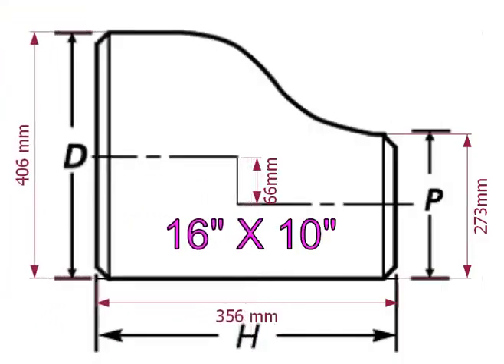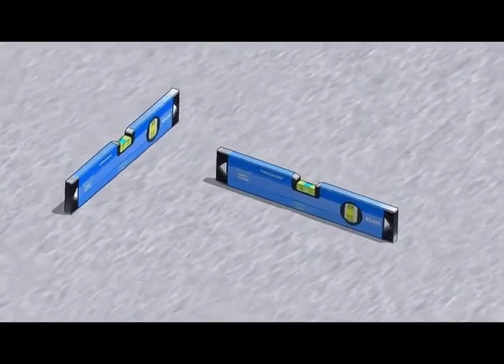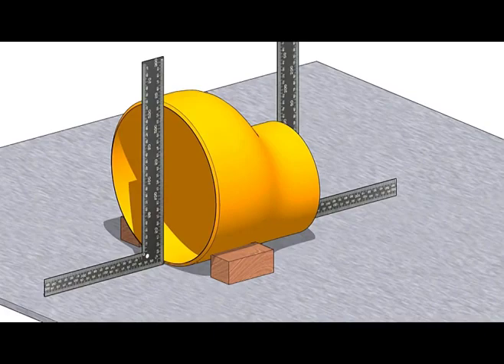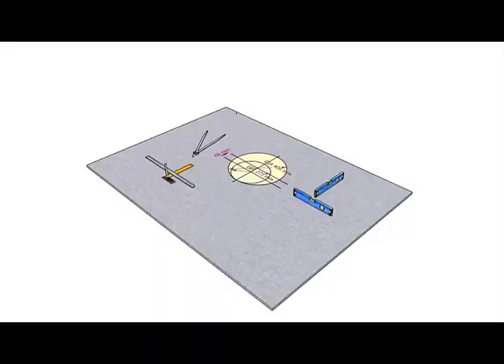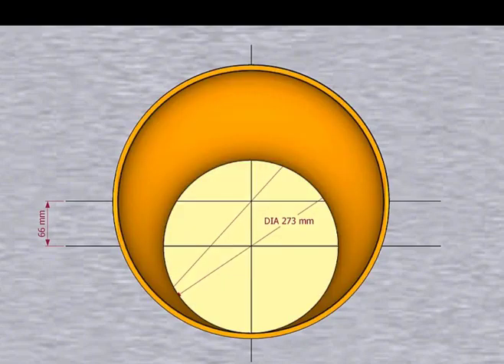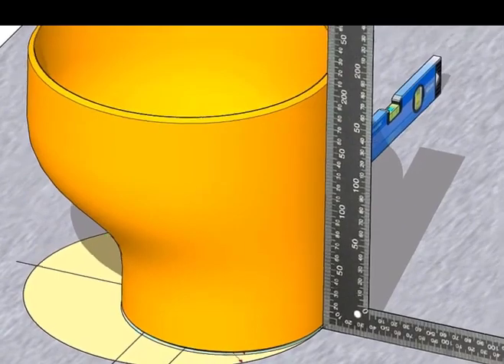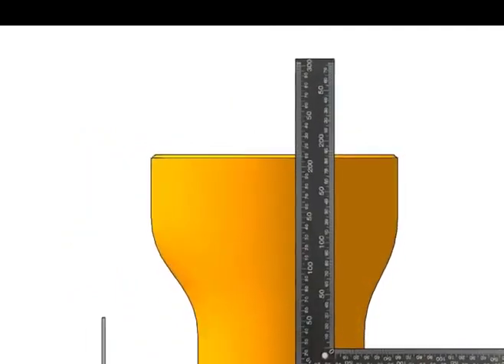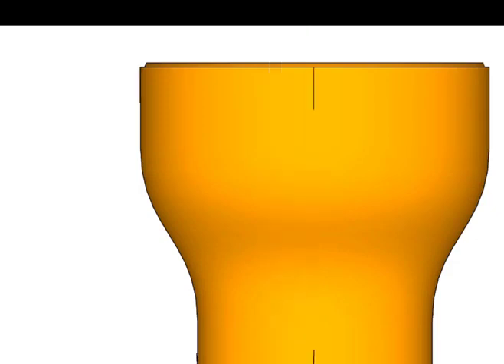How to mark the center line of an eccentric reducer Step by step method for beginners explained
Simple and step by step procedure for marking the center line of an eccentric reducer.  @technicalstudies.
FOR PDF FILES
1 Elbow Radius Chart